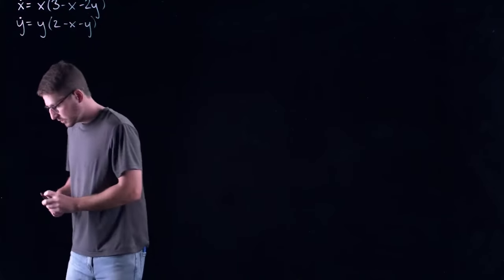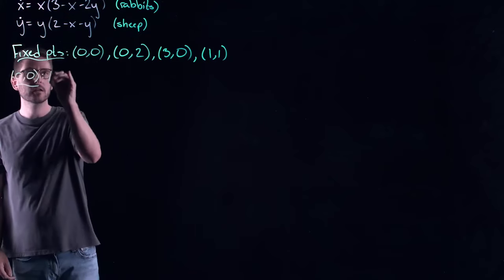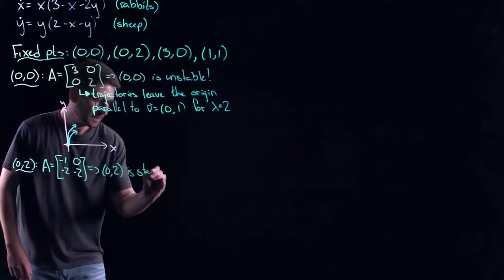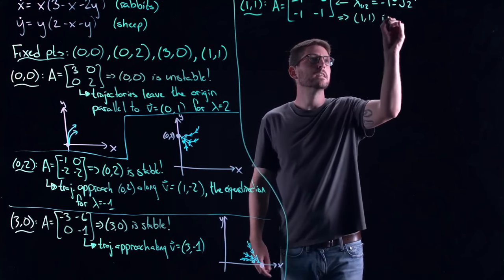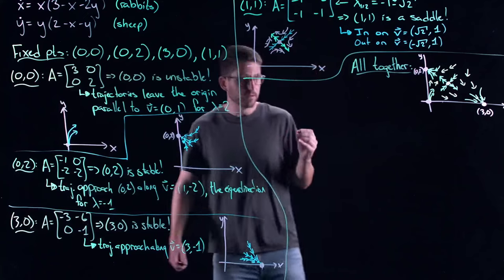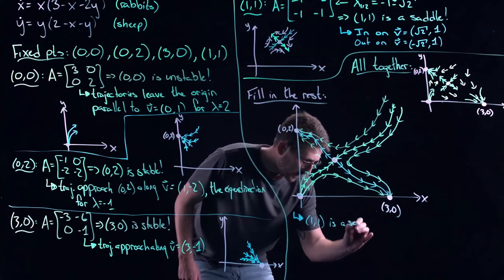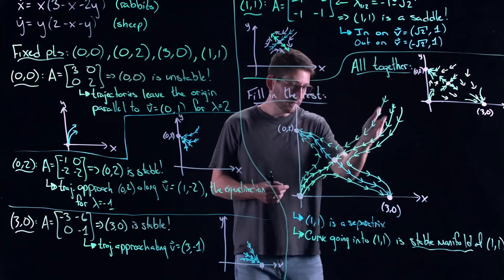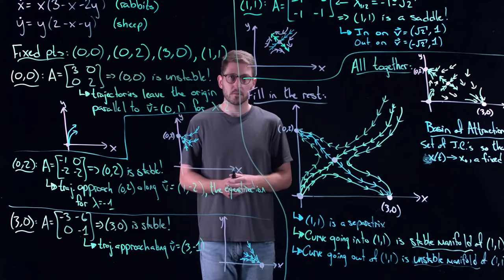Modelling Rabbits and Sheep - Dynamical Systems | Lecture 17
In this lecture we provide an application for everything we have learned about planar dynamical systems so far. We consider a model of competition for food and resources by rabbits and sheep. The model is a type of Lotka-Volterra system for species competition and incorporates components of the logistic model we explored in 1D. We analyze the fixed points of the system and their stability, then use this to sketch the phase plane near these hyperbolic fixed points. We then consider the vector field to sketch out the global phase portrait. Important concepts such as separatrices, stable/unstable manifolds, and basins of attraction are introduced.